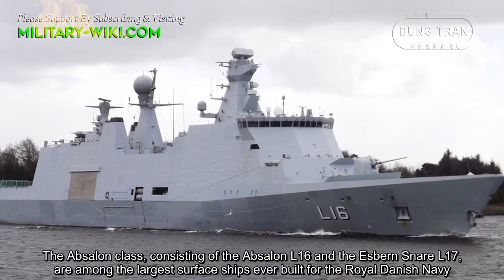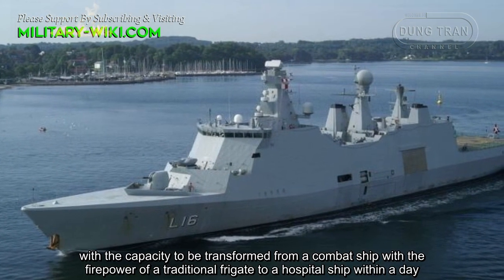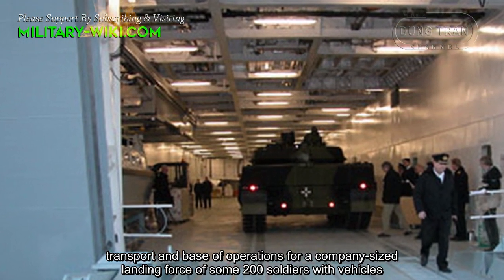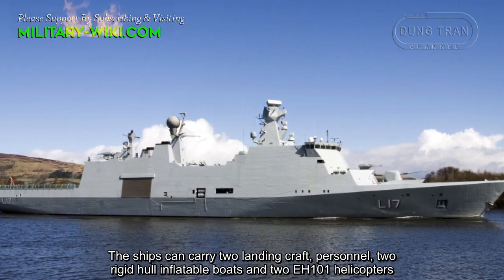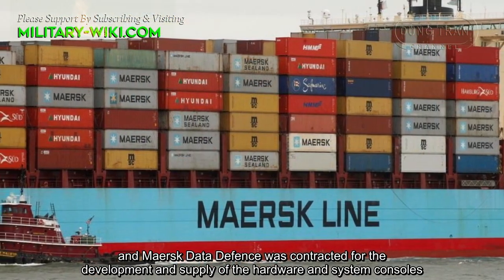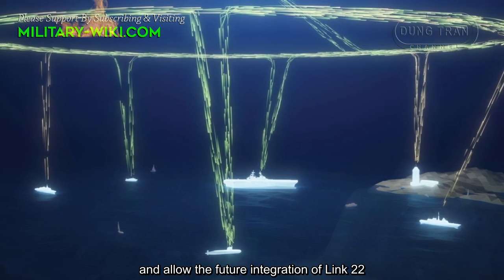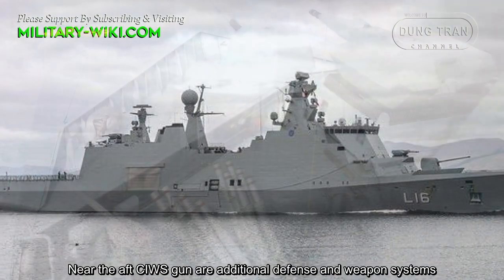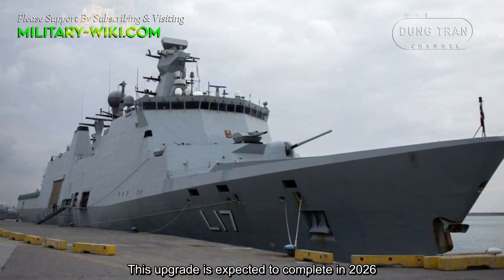Absalon class Frigate: "Command and Support" ships of the Royal Danish Navy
The Absalon class, consisting of the Absalon L16 and the Esbern Snare L17, are among the largest surface ships ever built for the Royal Danish Navy. The two ships were commissioned in 2004 and 2005, respectively, and are serving as flexible support ships. Some documents classify them as transport frigates while others consider them combat support ships. In the Royal Danish Navy, the Absalon class is classified as "Command and Support" ships.

Thank you very much.
Best regards
Dung Tran.